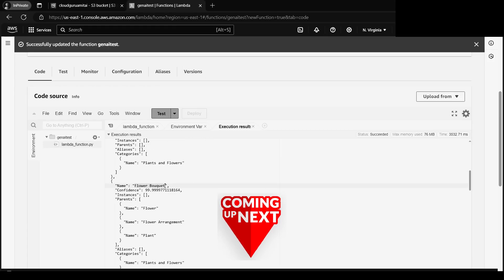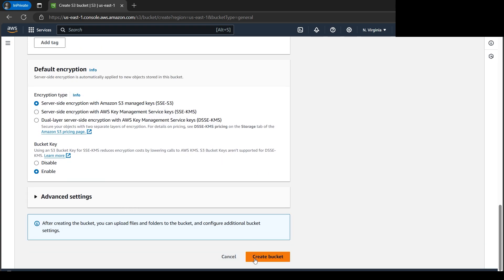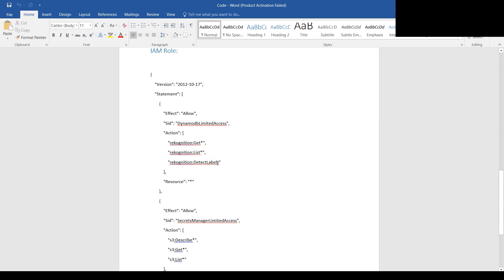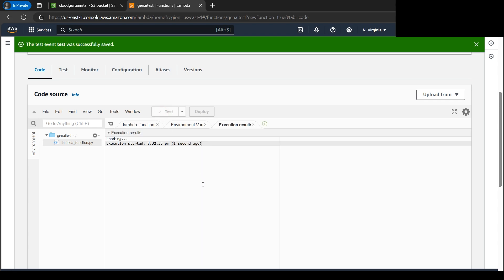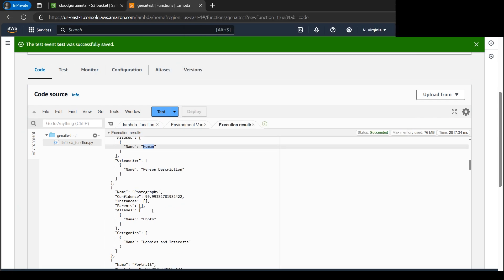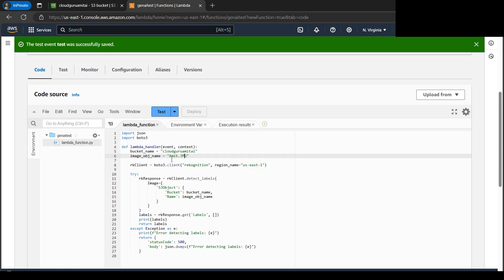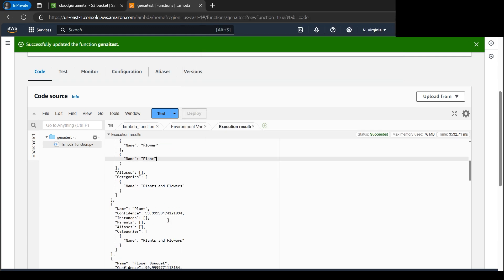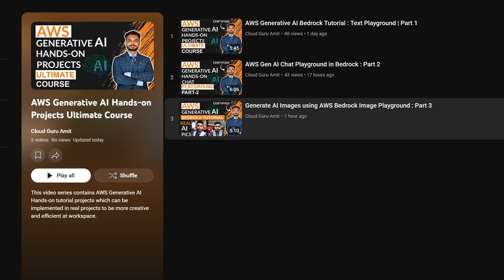AWS Rekognition Image Analysis using Generative AI : Part 4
We will use AWS Gen AI Rekognition service to analyze images from local computer like detect facial expression, type of flower etc.
Amazon Rekognition is a powerful tool for image analysis, leveraging deep learning technology to provide a wide range of capabilities. Here are some key features and use cases:

Key Features:

Object and Scene Detection: Identifies objects, scenes, and activities in images. This can be used for cataloging and organizing image libraries.

Facial Analysis: Detects faces in images and analyzes attributes such as age, gender, emotions, and more. It can also compare faces to determine if they match.

Text Detection: Extracts text from images, including skewed and distorted text, which is useful for reading signs, social media posts, and product packaging.

Content Moderation: Detects inappropriate or unsafe content in images, helping to maintain safe and compliant digital environments.

Celebrity Recognition: Identifies well-known individuals in images, which can be useful for media and marketing purposes.
Custom Labels: Allows you to train custom models to detect specific objects or scenes relevant to your business needs.